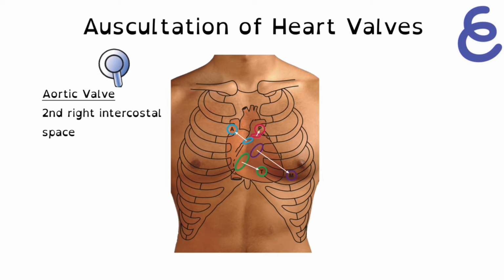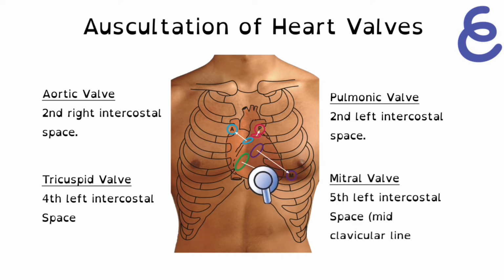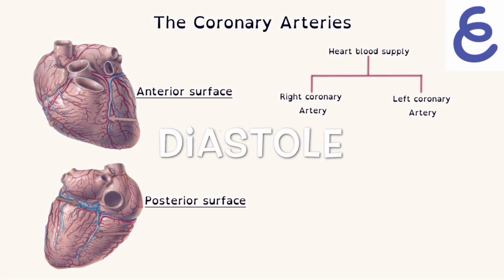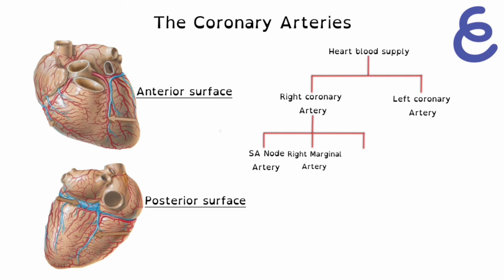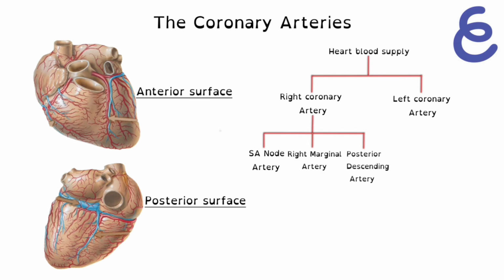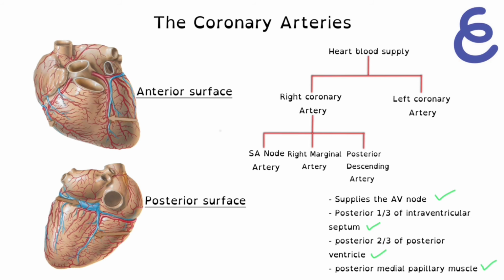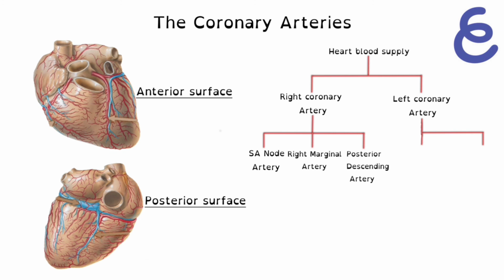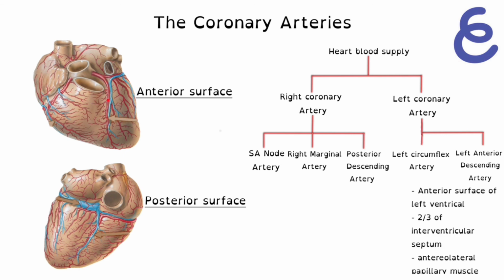MedTutors Explainer Video using Explain Everything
Tendai from MedTutors uses the Explain Everything software to create high-quality dynamic educational videos for medical students. The video is an example of some of the capabilities of Explain Everything app. In this video he discusses the auscultation of the Heart valves and the Blood supply of the heart.